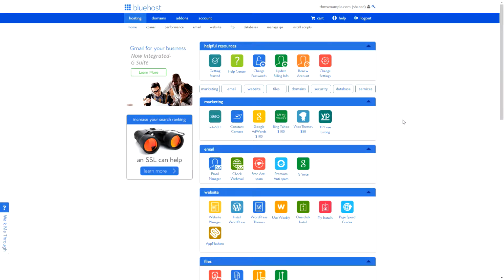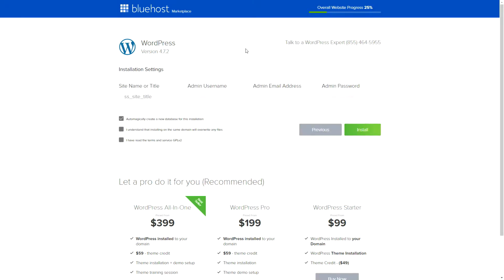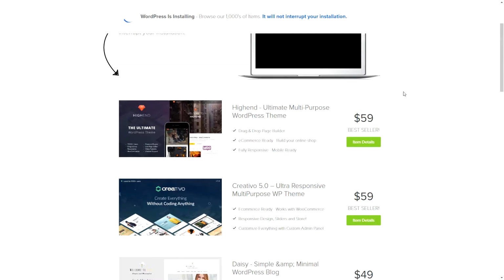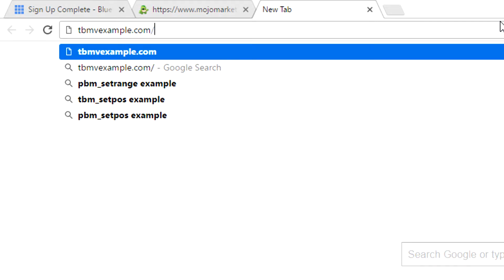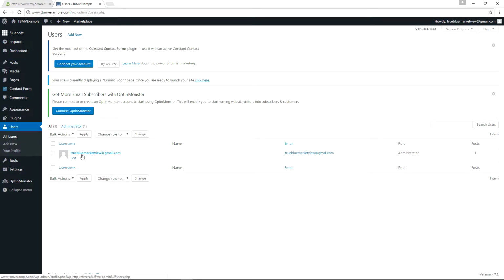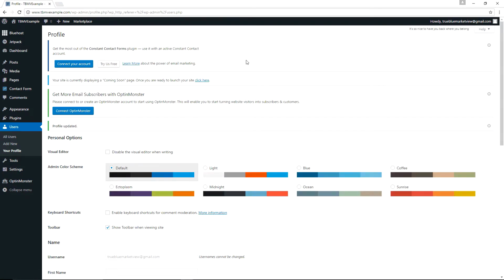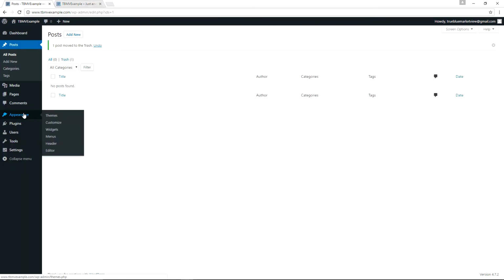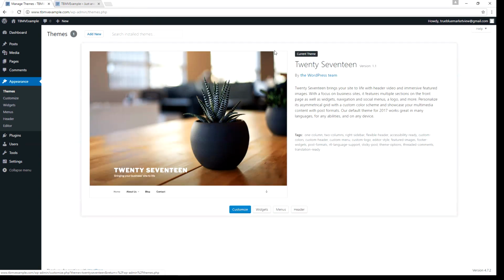How to Install WordPress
We show you how to install WordPress using your BlueHost control panel in this video.